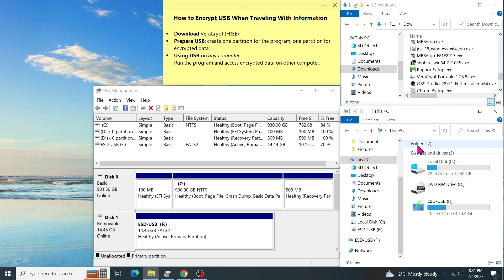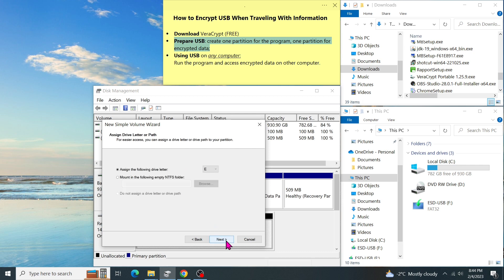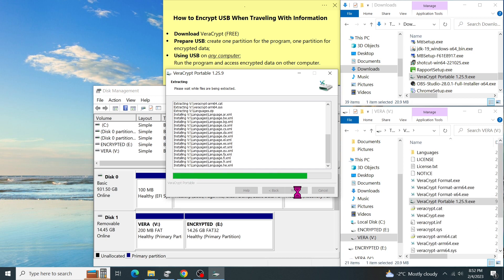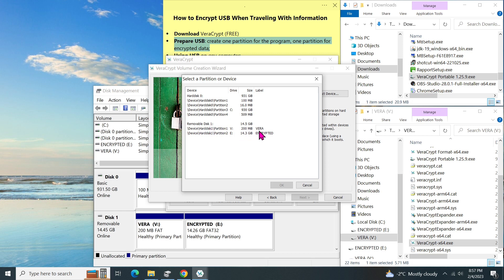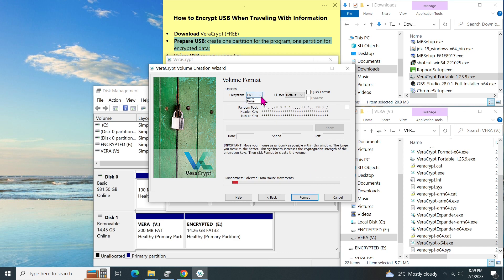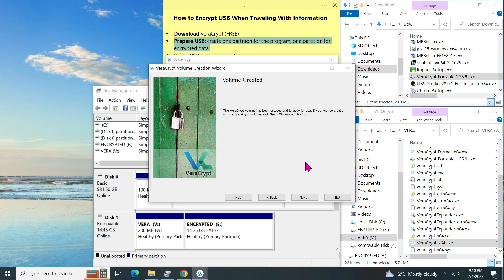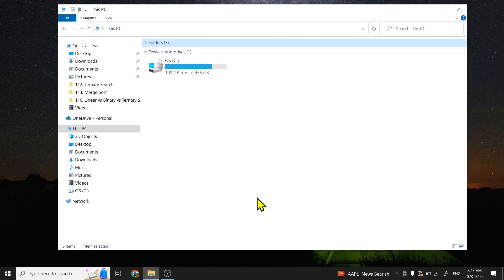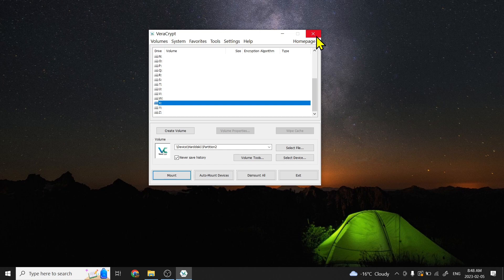How To Encrypt a USB Drive On Windows 10 - FREE (2023)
In this intriguing video, you'll learn how to encrypt a USB drive to prevent unauthorized access to your important documents while you're traveling. The video will guide you through the steps of downloading a portable version of Veracrypt, dividing the USB into two partitions, one for the Veracrypt program and one for your documents, and accessing your documents from any computer you trust. You'll use the Windows application, Disk Management, to prepare the USB drive, create partitions, and assign a drive letter. After successfully creating the partitions, you'll copy the portable version of Veracrypt to the first partition and encrypt the second partition using a password. You'll also learn about the different encryption options and algorithms available in Veracrypt. Protect your data and watch this must-see video now!